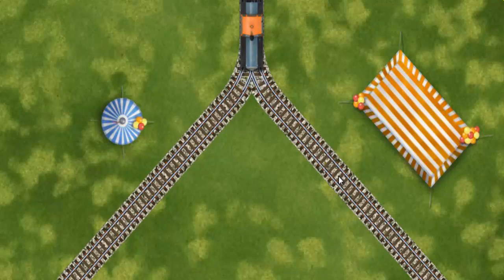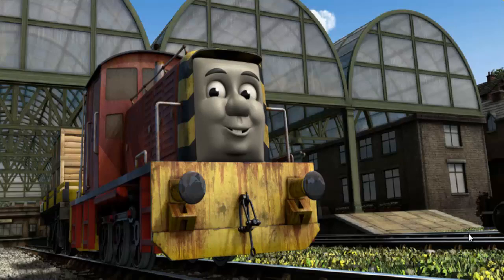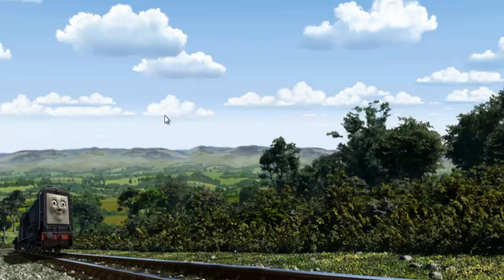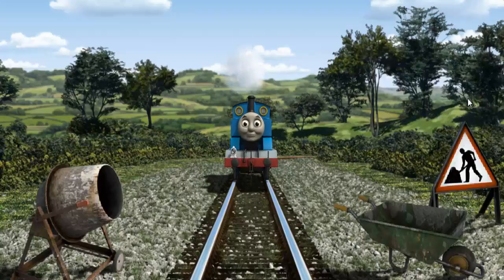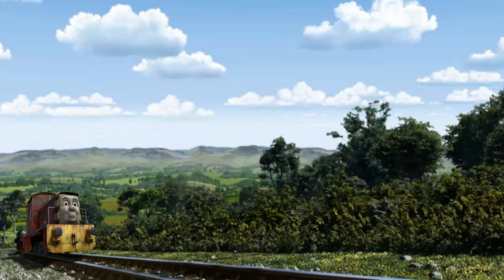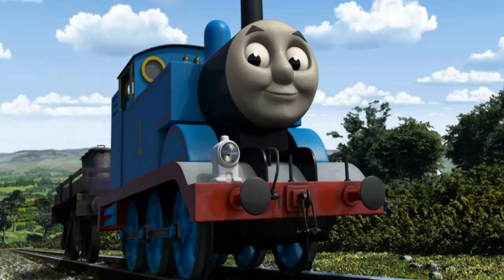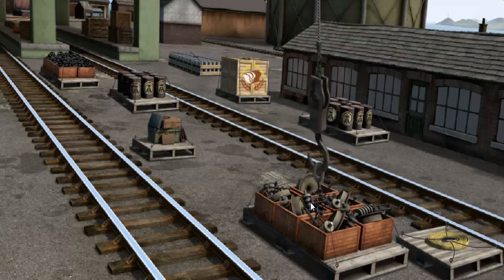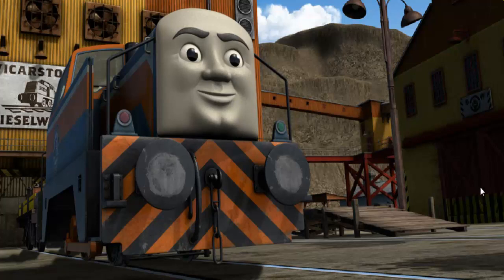Gameplay - Thomas And Friends Lift Load & Haul Video Game Episodes #567